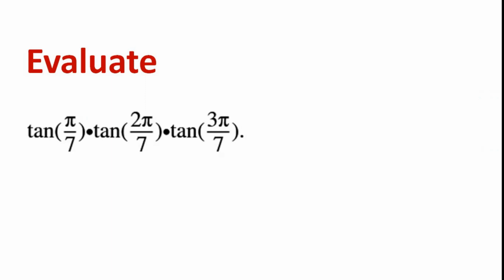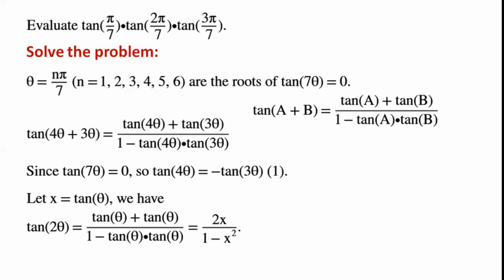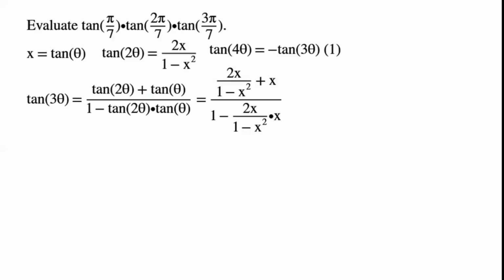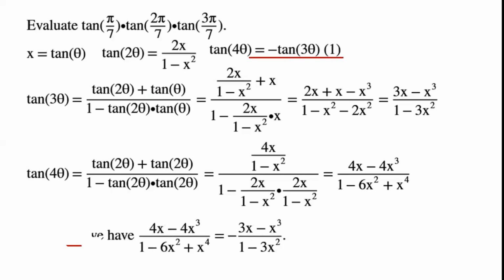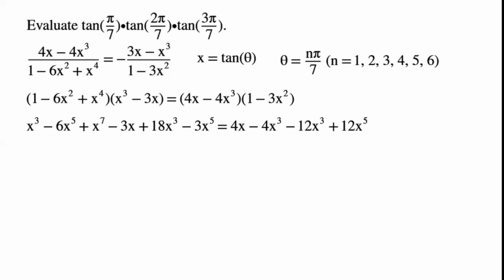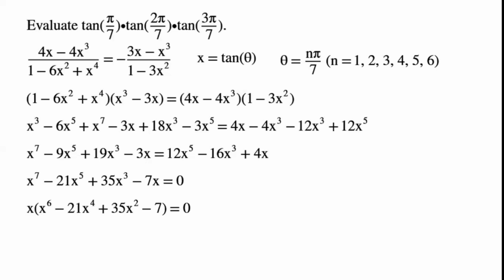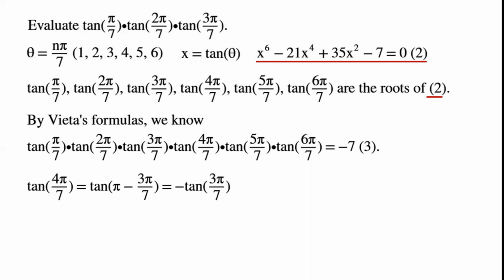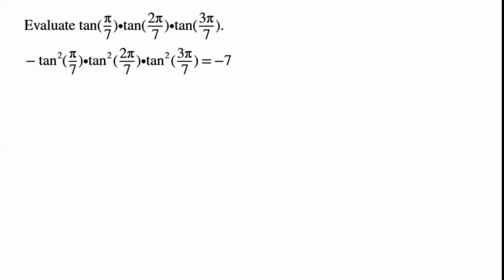Evaluate a trigonometric expression.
The video illustrates step-by-step how to evaluate the trigonometric expression
tan(pi/7) . tan(2*pi/7) . tan(3*pi/7).

Evaluate trigonometric expressions
Evaluating trigonometric expressions
How to evaluate trigonometric expressions
AwesomeMath
Olympics math
Olympics maths
Olympics mathematics
Olympiad exam
Math Olympiad